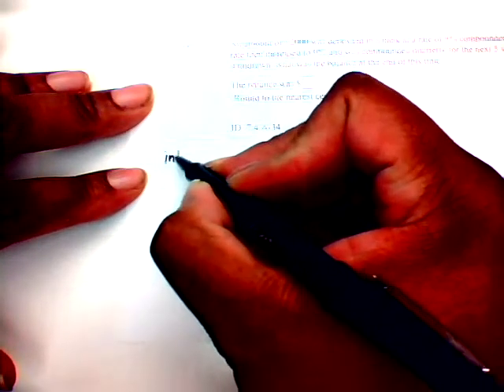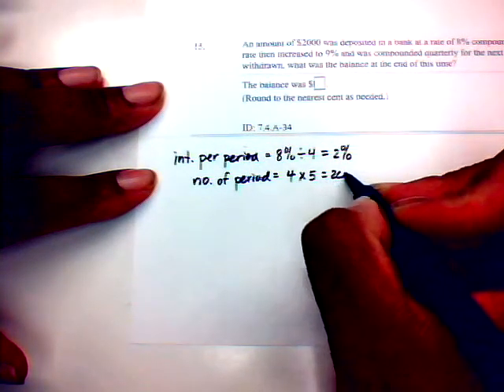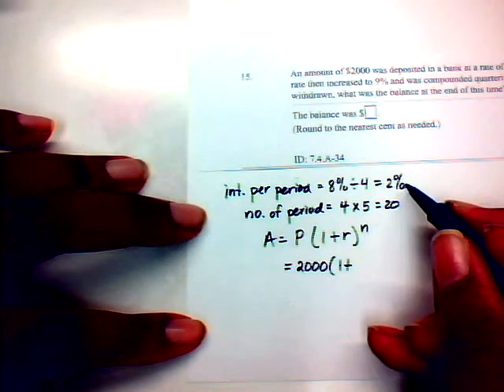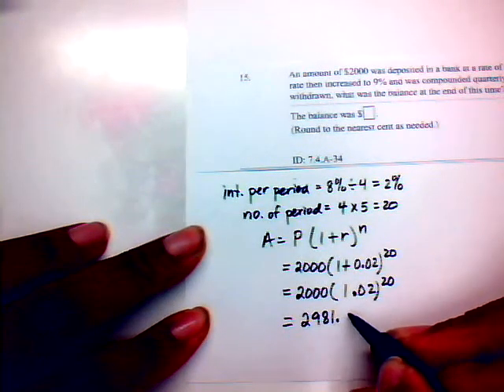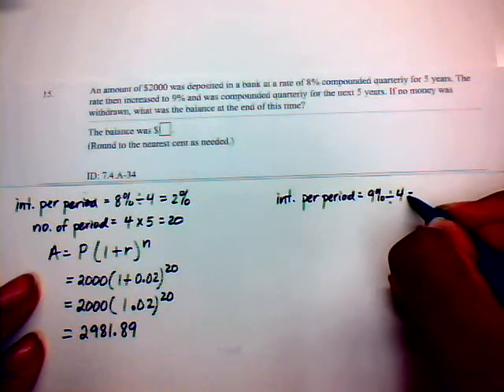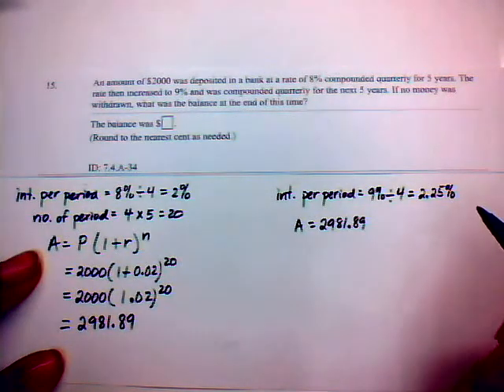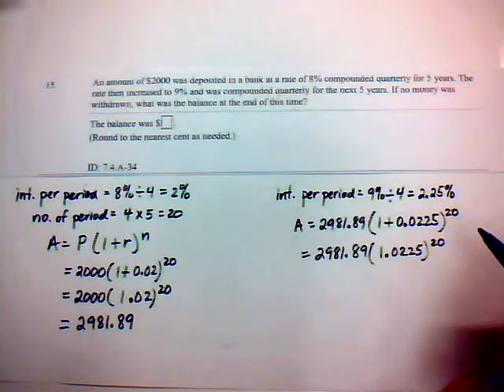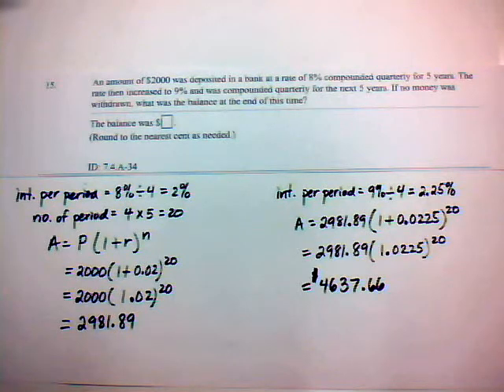MATH 2113 Section 7 4 15 Homework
A correction to one of the homework problems from Section 7.4